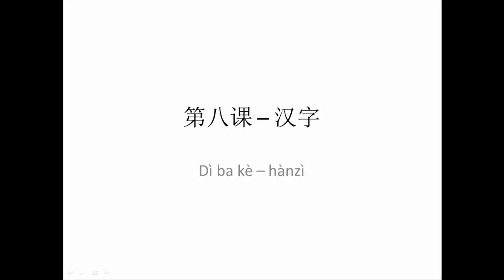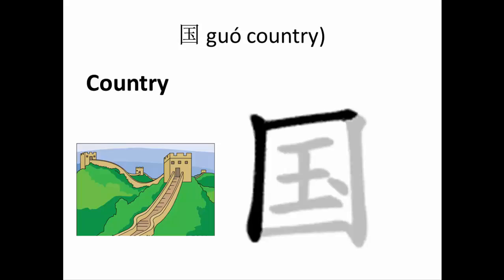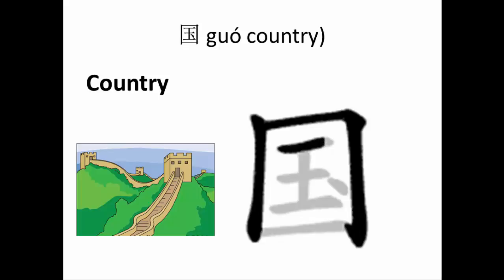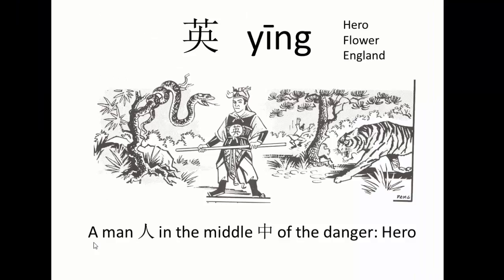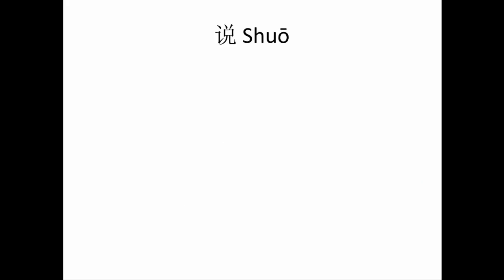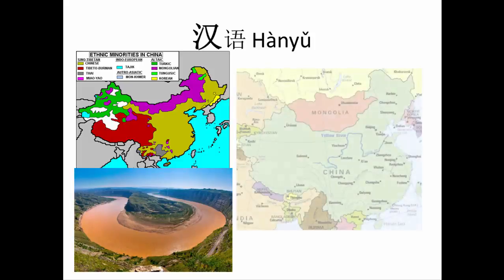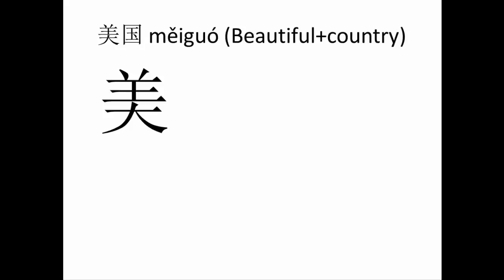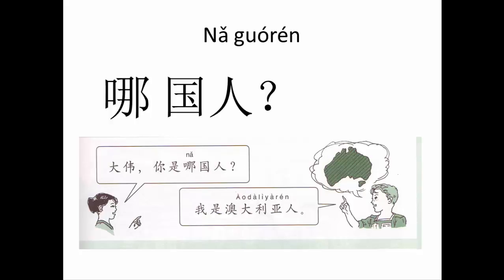lesson 8 characters